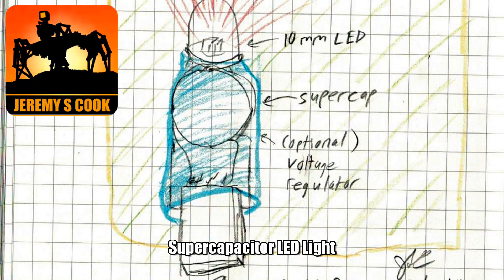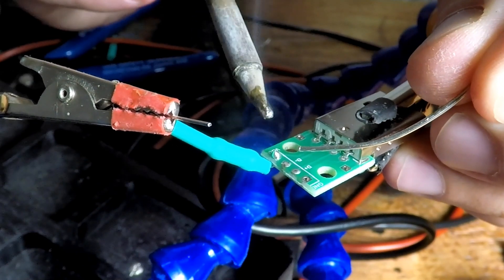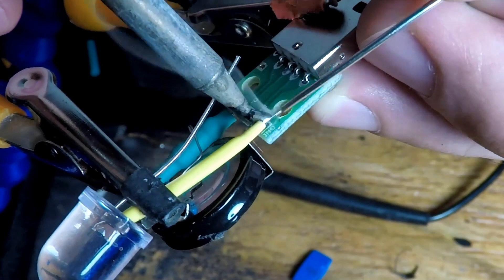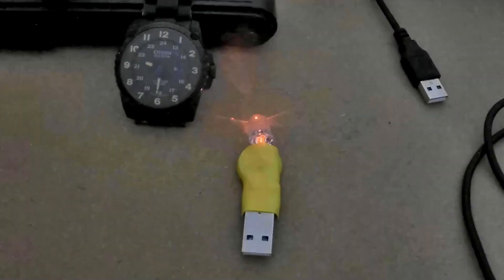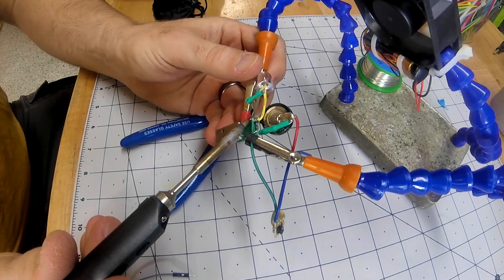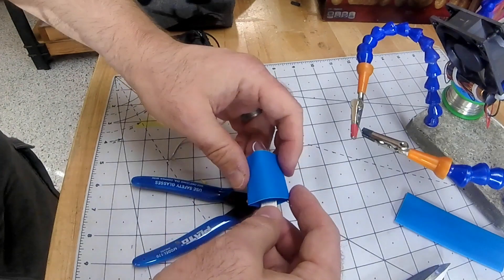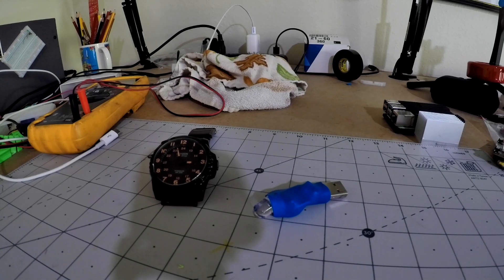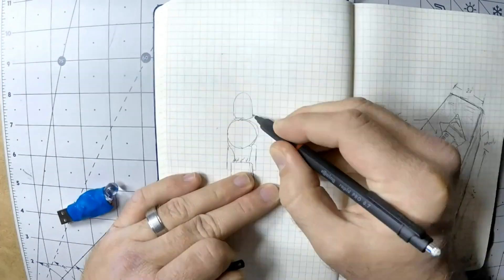Supercapacitor Flashlight Howto [1F, 5.5V Cap, USB]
How to make a simple supercapacitor flashlight, using a 1 farad, 5.5V supercap, along with a 10mm LED, and USB A breakout. Shines for nearly an hour in the original build, or at constant brightness for less than 3 minutes with a constant voltage regulator.

Music by Chris Zabriskie: "We Always Thought the Future Would Be Kind of Fun" available - used under CCA4.0